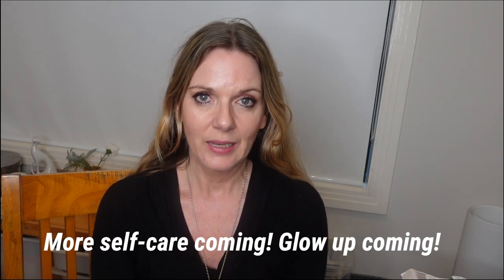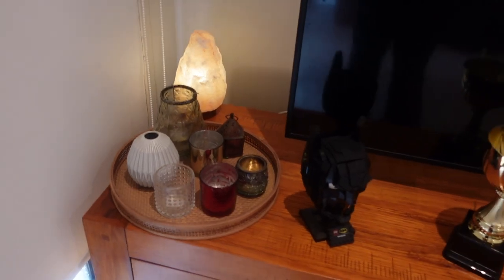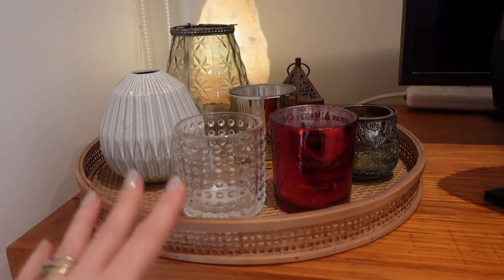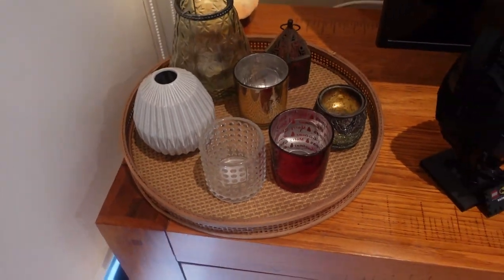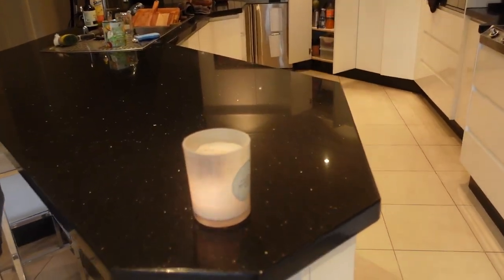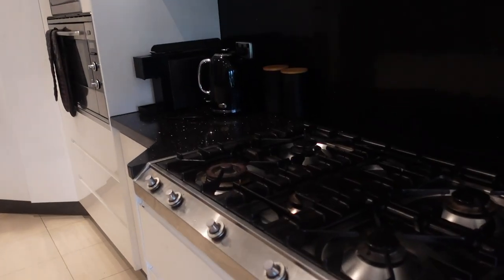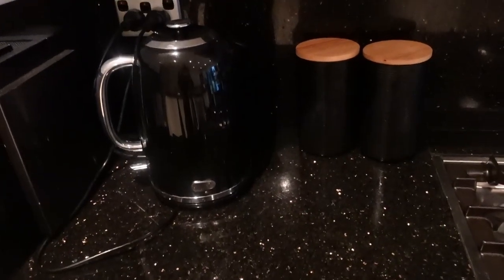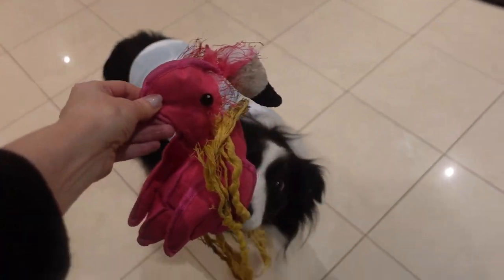MY TOP 10 MUST-HAVE KMART PRODUCTS IN MY HOME!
My first Top 10 Must-have Kmart Products in my home - Used and loved! I even check out whether they are still available for you!  See what I love in my home purchased from kmart!

👉 If you like Kmart shop with me and hauls.. I have done "so many" and you can view the full play list here:

I’m Michelle May and Zesty Girl is my passion. I’m a corporate escapee, mother of four, founder of BellyBiz Shapewear and Zesty Girl Biz,  Health and Wellness Coach and Business Mentor. I hope to empower you to embrace your passions and follow those forgotten dreams. Let's Get Zesty!

5  P R O D U C T S  I C A N ' T  L I V E  W I T H O U T ...

1. ASHWAGHANDHA - KEEPS ME CALM & LESS ANXIOUS
Best Naturals Ashwagandha Capsules for Relaxing Stress and Mood, 500 mg, 120 Count (USA)
Carusos Natural Health Ashwagandha Withania 7500 50 tabs
2. MY VLOGGING CAMERA
My Canon Camera G7X Mark 11
3. MY FAVOURITE CANDLES
Sand + Fog Candles - Goji Berry Scent with Wooden Lid
4. MY FAVOURITE MASCARA
Maybelline Volum' Express The Colossal Big Shot Washable Mascara Blackest Black (Australia)
Maybelline Colossal Big Shot Mascara, 9.5 ml (USA)
5. MY FAVOURITE BUSINESS BOOK
The E Myth Revisited Why Most Small Businesses Don't Work and What to Do About
6. TubeBuddy for YouTube

Zesty Girl Biz
North Strathfield
NSW 2137
AUSTRALIA